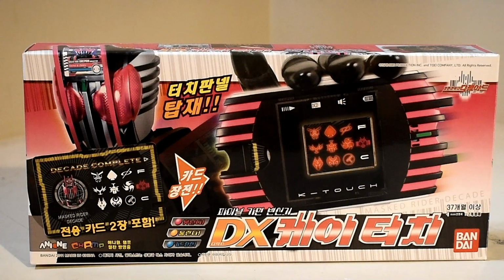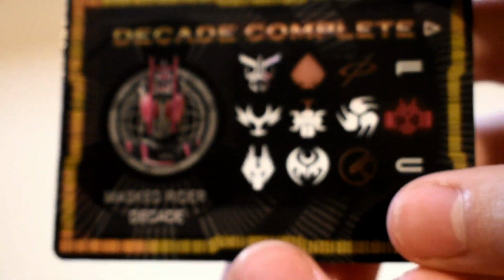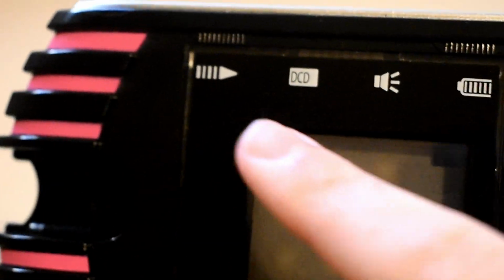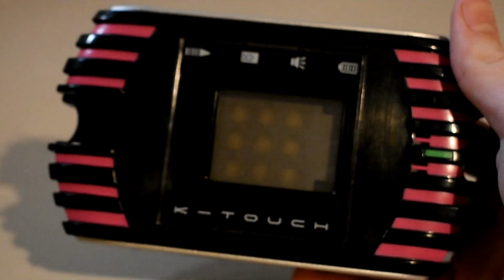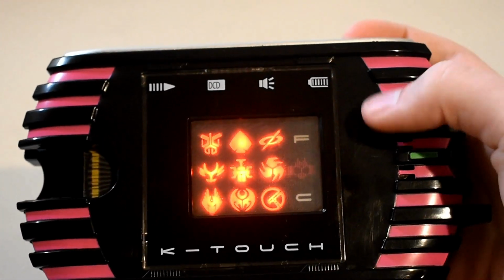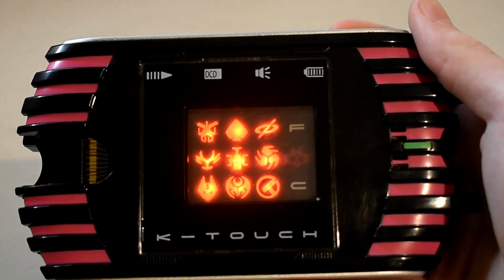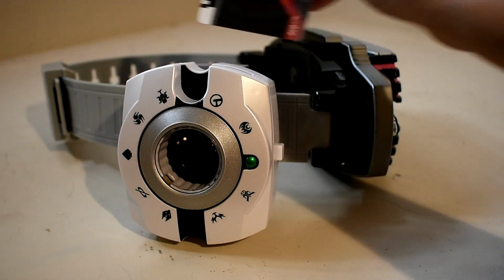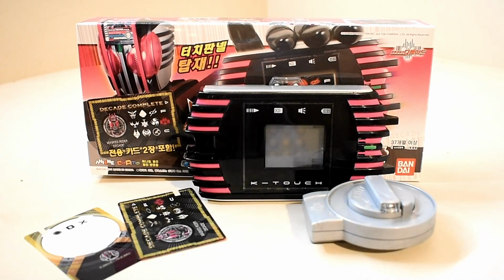Kamen Rider Decade Dx K-Touch: R.T.R #4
Damn you cat.